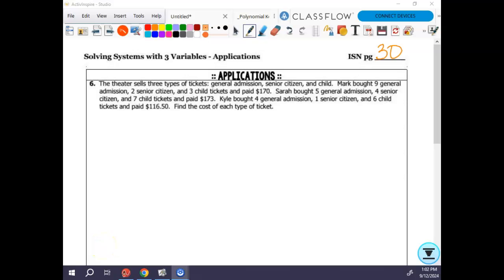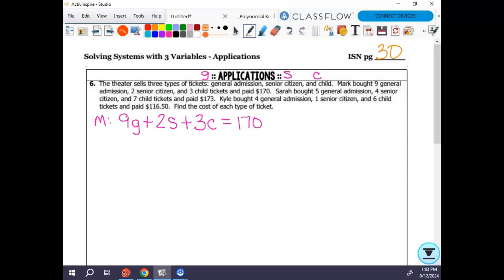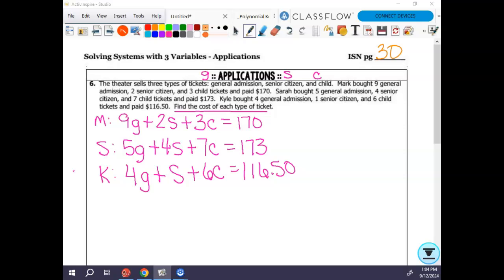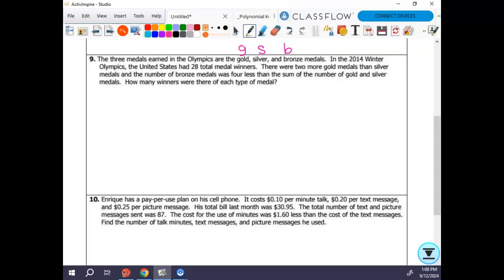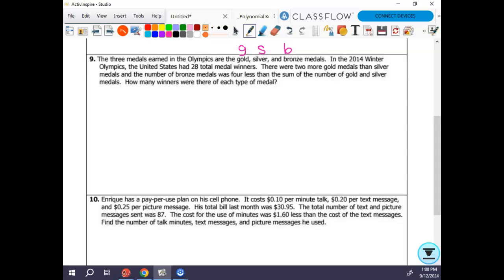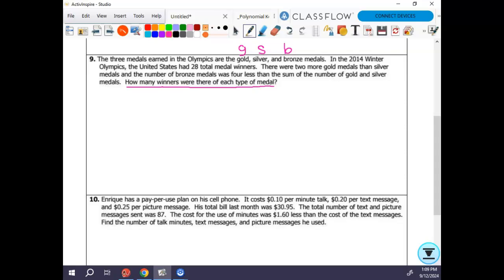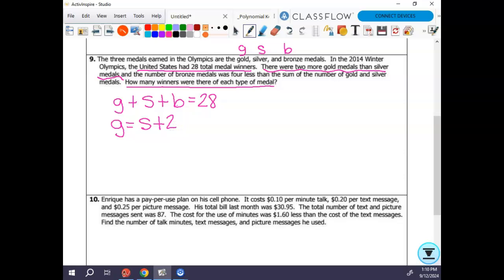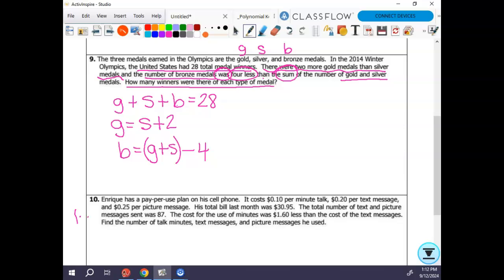Systems w/ 3 Variables Applications CA2425